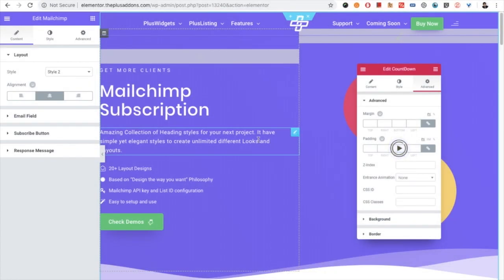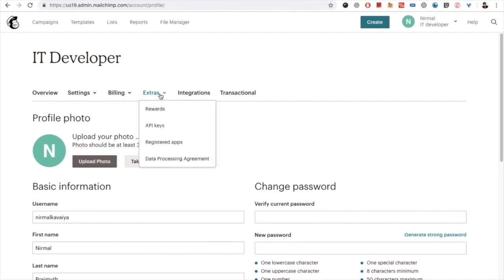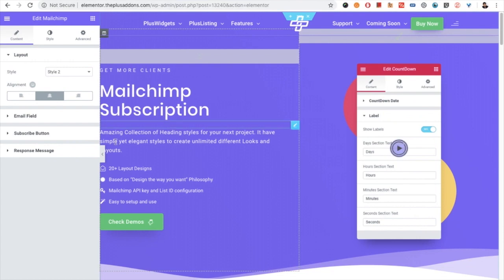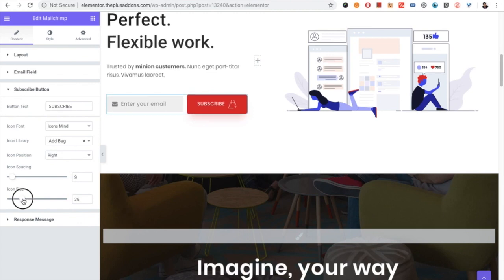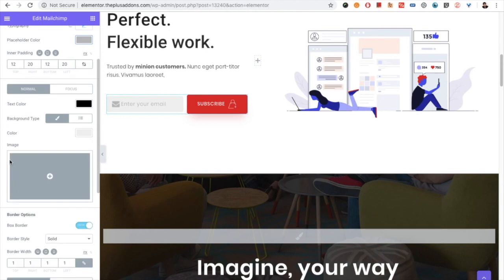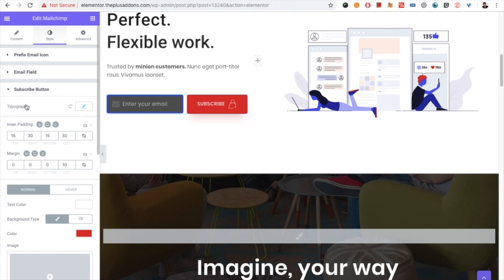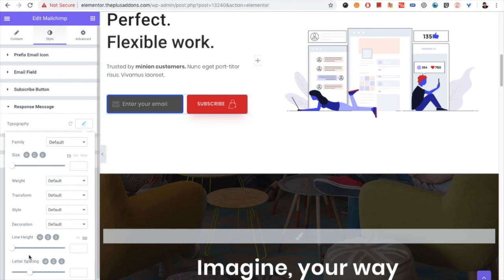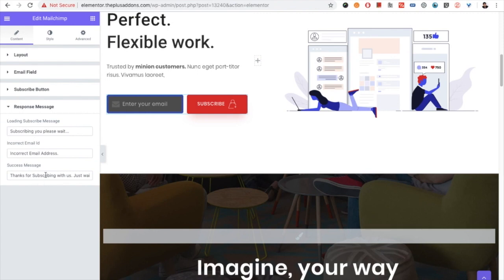Mailchimp Newsletter Subscription Widget (Responsive) for Elementor - The Plus Addons for Elementor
Mailchimp Subscription
Amazing Collection of Heading styles for your next project. It have simple yet elegant styles to create unlimited different Looks and Layouts.

20+ Layout Designs
Based on “Design the way you want” Philosophy
Mailchimp API key and List ID configuration
Easy to setup and use